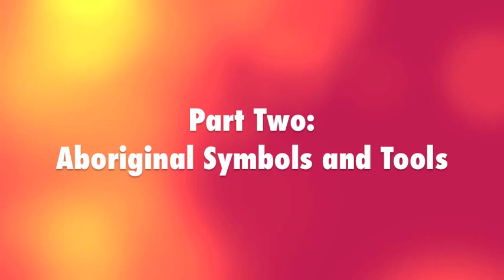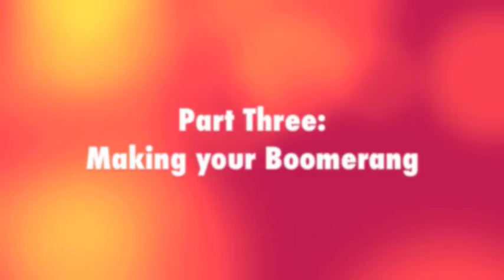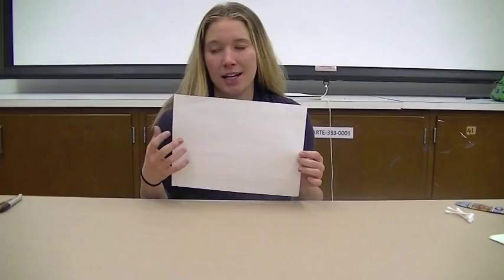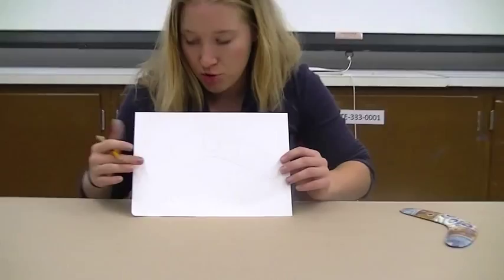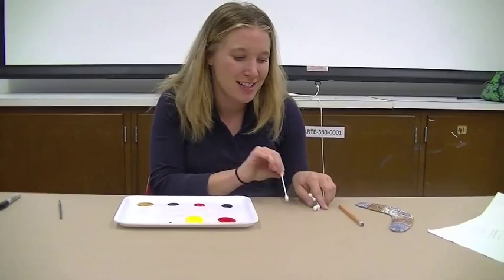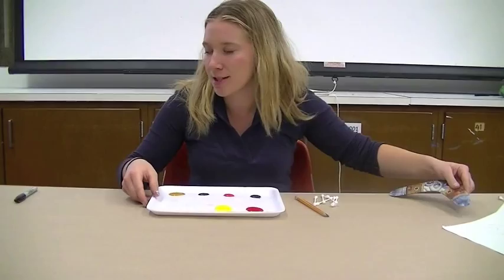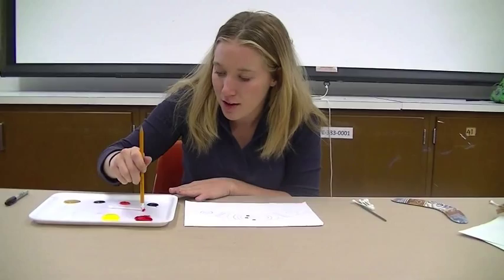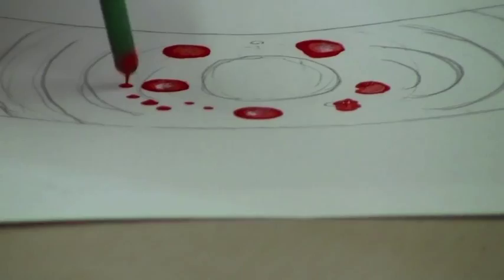Aboriginal Dot Painting Demonstration